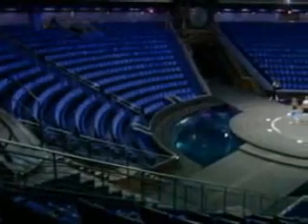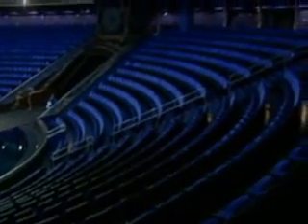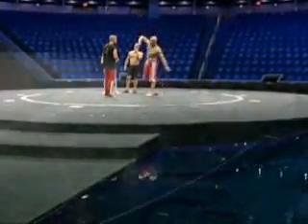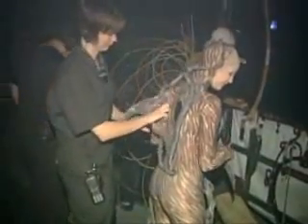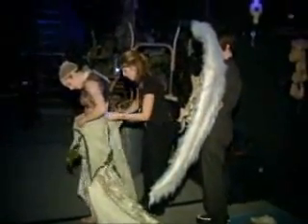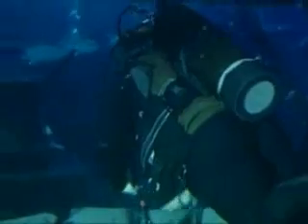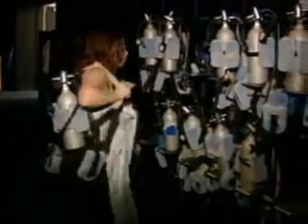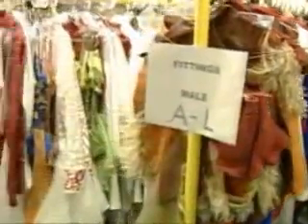Underwater Stage Lifts for Le Reve (Handling Specialty Stage Lift Solutions)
The Underwater Stage Lifts for Le Reve at Wynn Las Vegas were designed and manufactured by Handling Specialty.  Handling Specialty is known world-wide for their conceptual engineering, manufacturing and installation of underwater stage lifting equipment for major theatrical productions.  To find out more about underwater stage lifts

Handling Specialty is an engineering and manufacturing firm focused on producing customized turn-key systems for complex material handling applications with extensive experience in advanced manufacturing, aerospace & defense, automotive, entertainment, process and transportation industries.

Handling Specialty specializes in stage lifts, scenery lifts, moving stages, stage engeering, rotating lifts, orchestra lifts and moving scenery